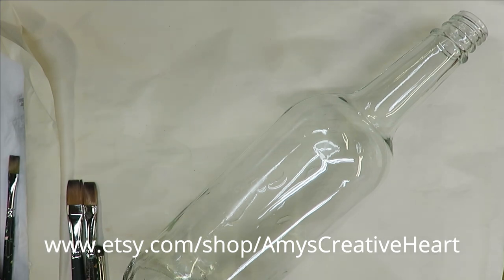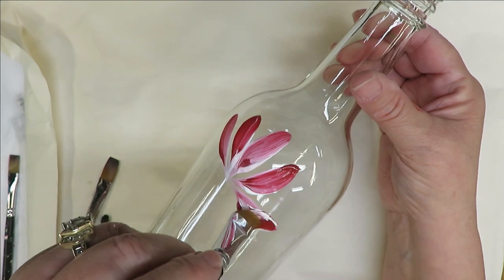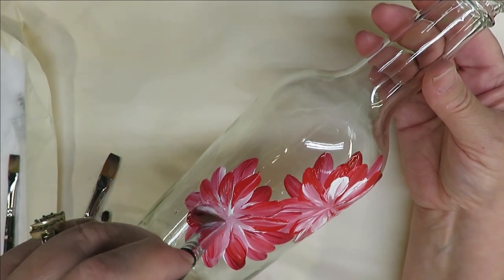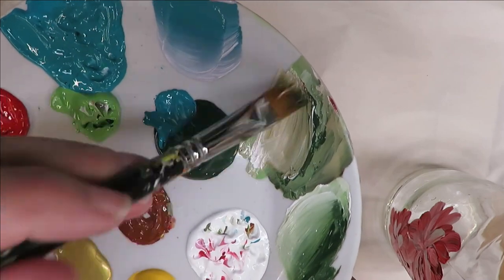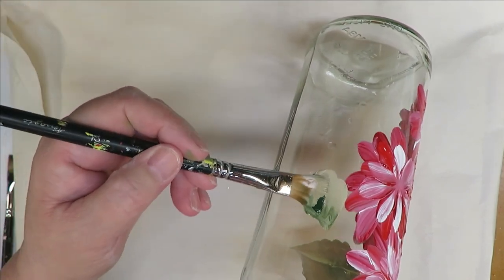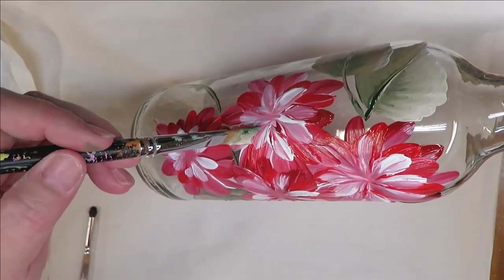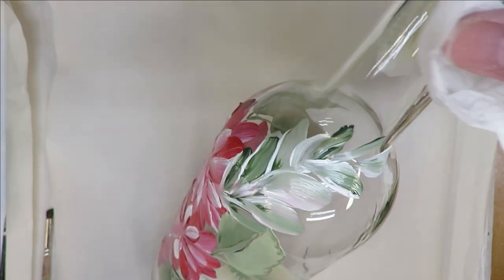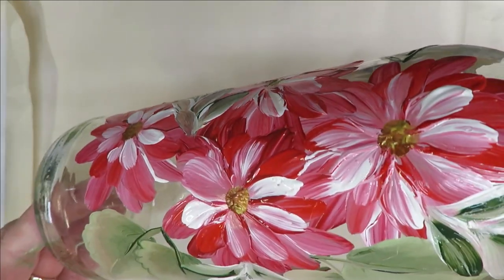GLASS BOTTLE PAINTING WITH LIGHTING | Bottle Decoration Idea | Altered Bottle | Aressa1 | 2021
After is paint these bottles and bake them, I add fairy lights to them.  Glass bottle painting with lighting can be such a great addition to you home decor. This is a lovely bottle decoration idea. An altered bottle is an awesome way to save bottles from the trash.  Create with me!

Amagic 9Pcs Flat Tipped Brushes with Case for Acrylic Oil Watercolor, Artist Professional Painting Kits with Synthetic Nylon Tips, Long Wood Handle

AIT Art Natural Hair Deerfoot Stippler Texture Brushes - Set of 5 - Handmade in USA for Superior Results with Watercolors, Acrylic, and Oil

PAINT USED

Wicker White
Thicket
Engine Red
Lipstick Red
14 K Gold
Burnt Umber
Fresh Foliage

TOOLS USED

12 Flat Brush
14 Flat Brush
2 Deerfoot Stippler
Wondershare Filmora9